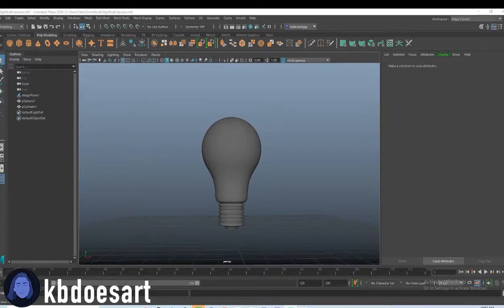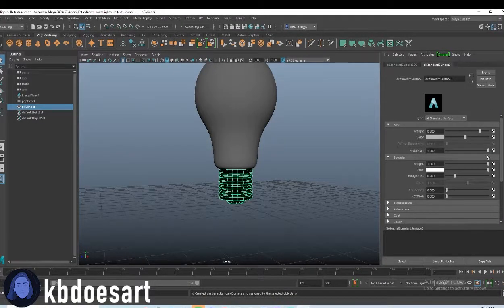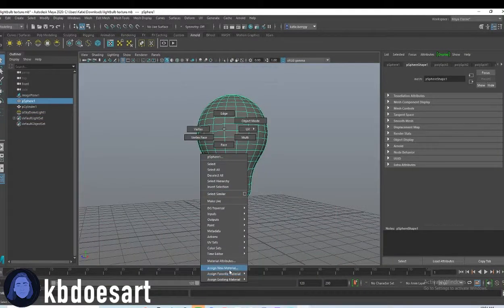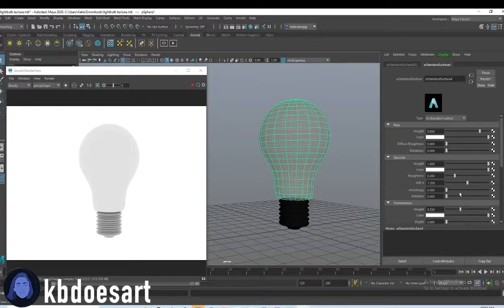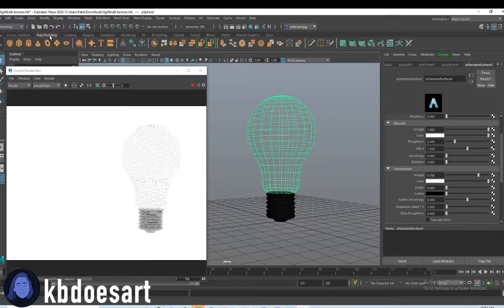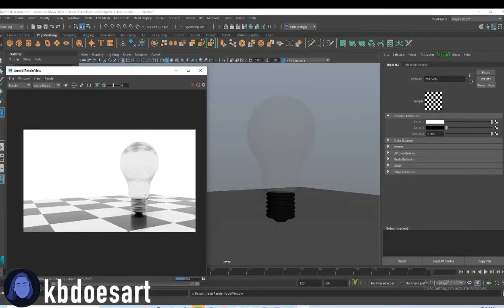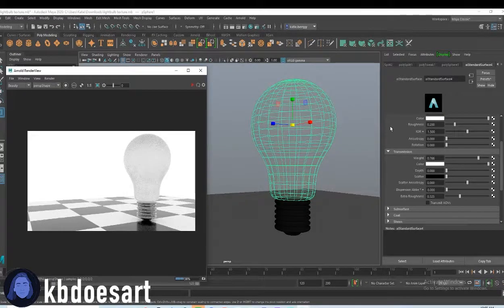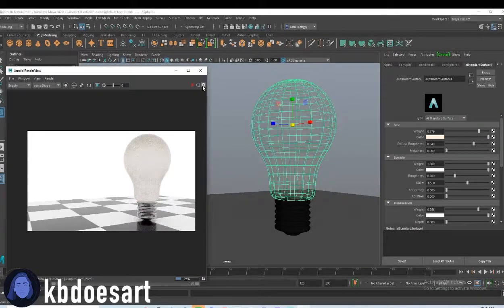Light Bulb Maya Texturing Tutorial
In this tutorial, I walk you through texturing a light bulb in Maya! I hope you guys enjoy!

NEW TUTORIAL PREMIERES EVERY MONDAY AT 5 PM!